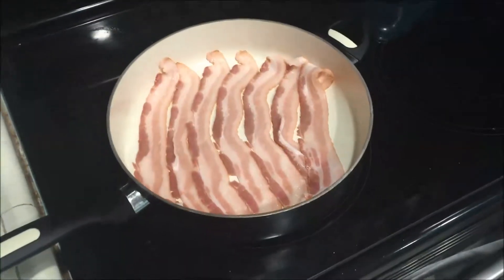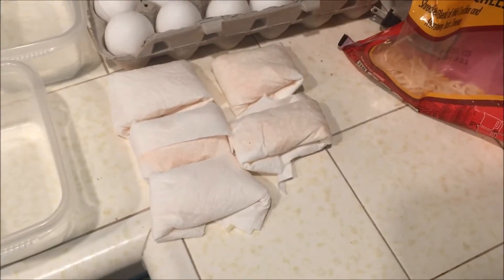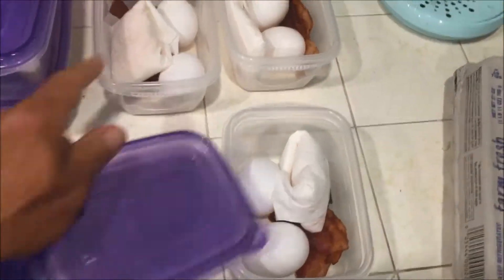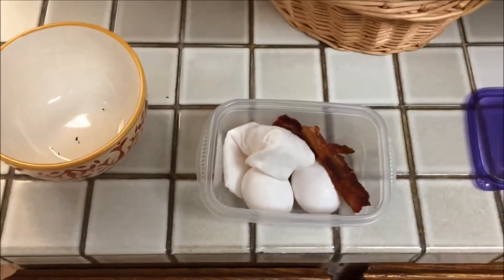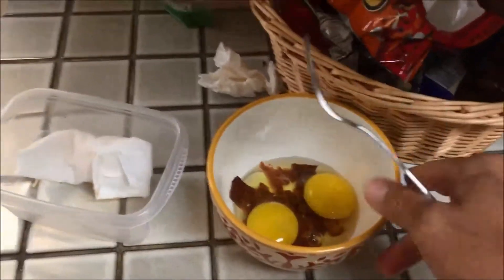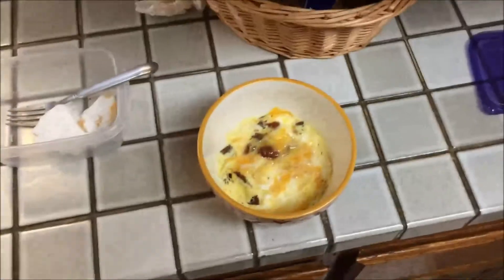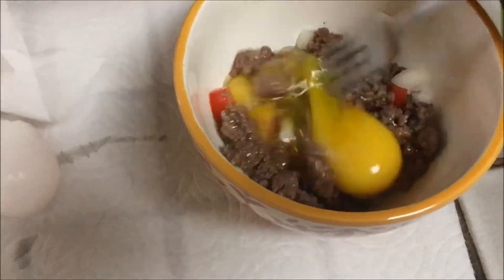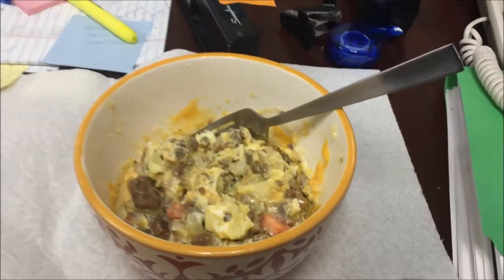Cheesy Scrambled Eggs and Bacon Breakfast Prep for Low Carb Diet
Try these ideas for low carb breakfast meals that do'nt suck!  Finding a low carb breakfast if you are on a low carb diet and don't have time to eat at home before work can be hard.  Try this! Ground beef cheesy scramble option shown at the end!